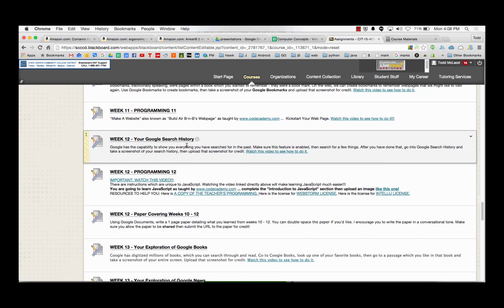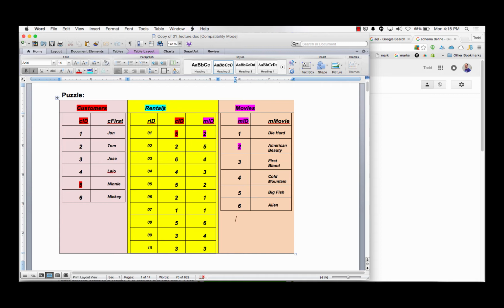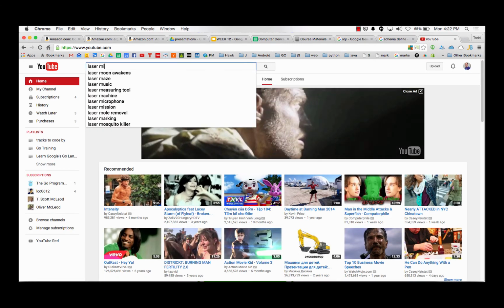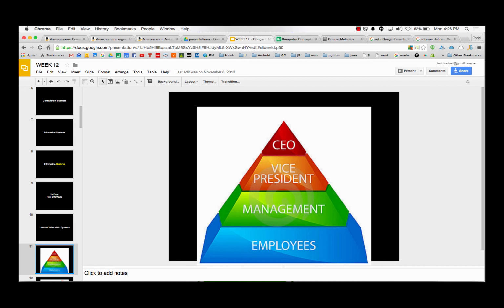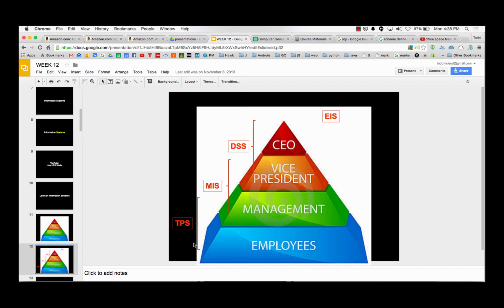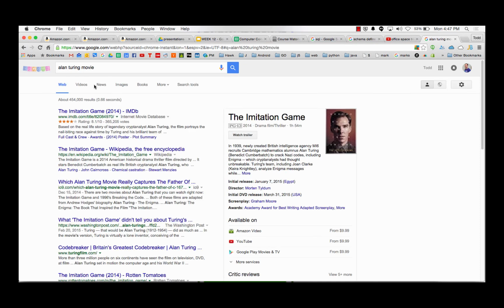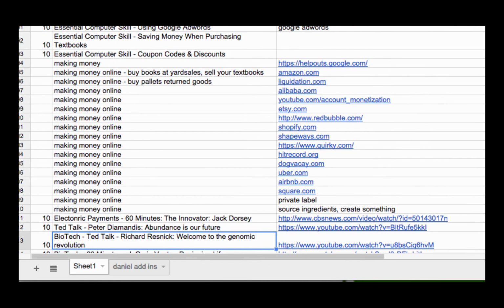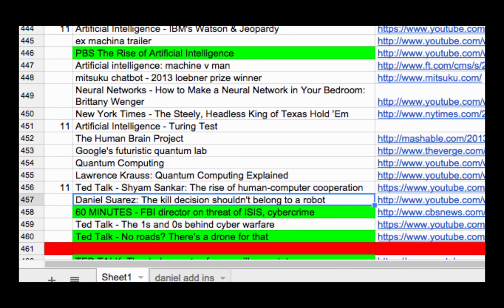In Class Lecture - CIT-15 Week 12 - Systems Development